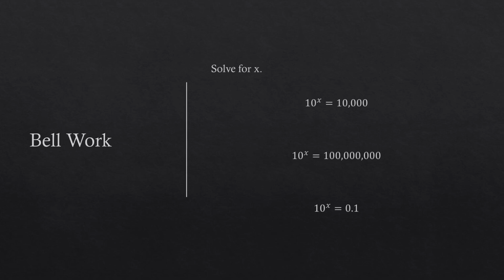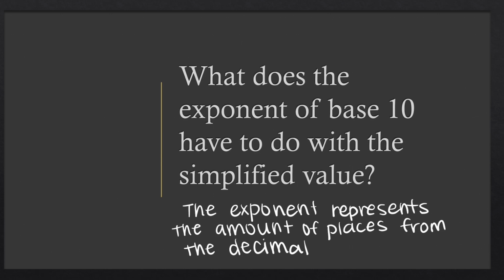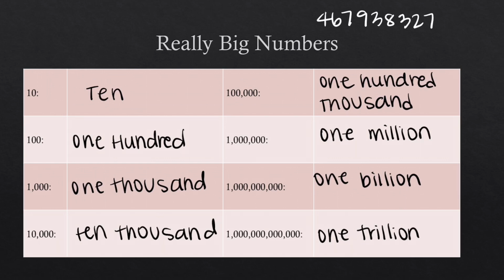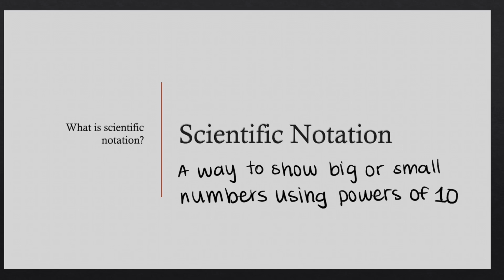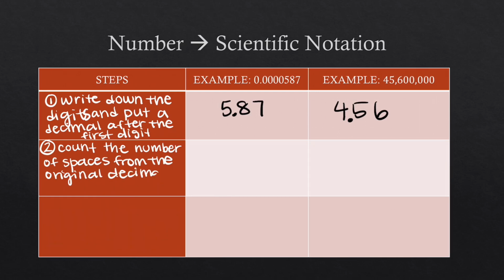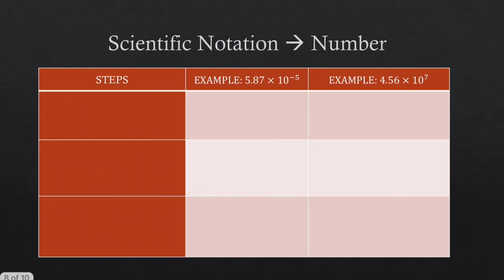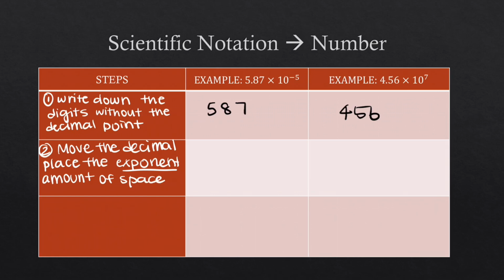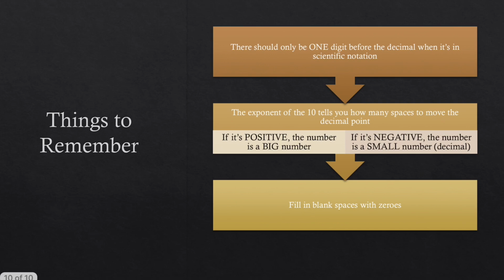Scientific Notation | 8.2.4 | CHERRY PI MATH